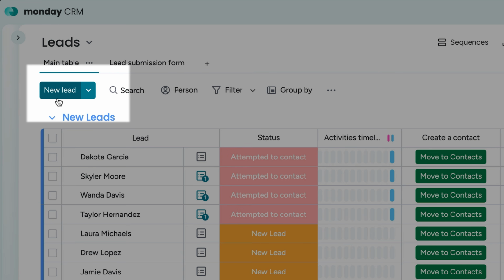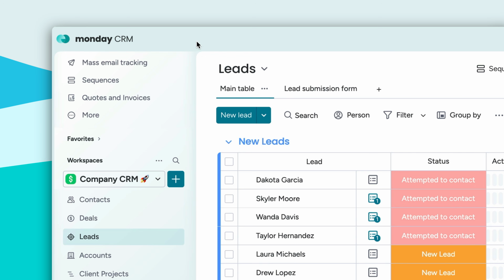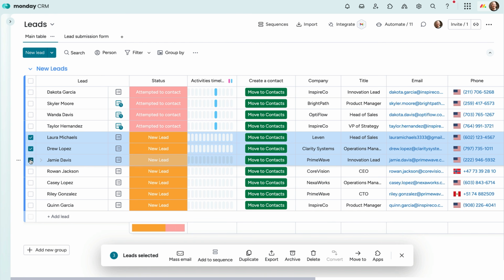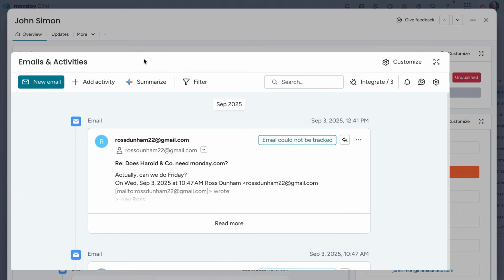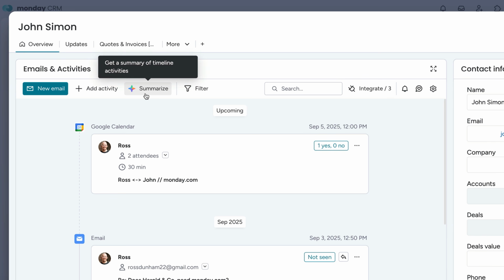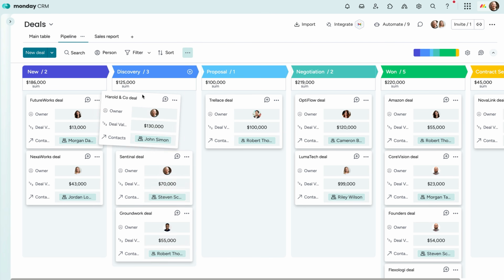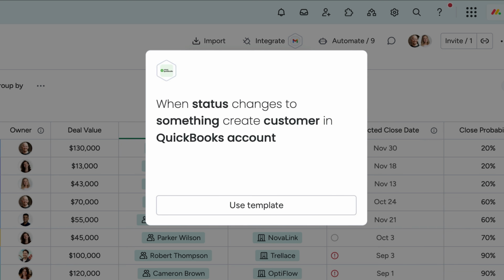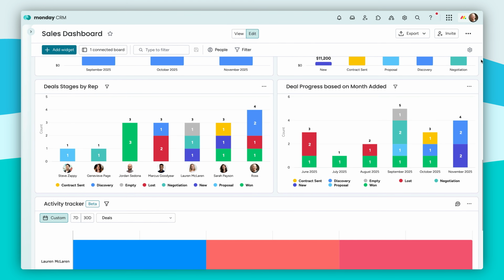monday CRM overview | monday.com tutorials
Welcome to monday CRM — your all-in-one sales management platform. In this full tutorial, we’ll walk you through how to:

-Customize your pipeline and track customer data
-Import and manage leads with forms, CSV, and integrations
-Use AI to generate discovery questions, draft emails, and summarize contact history
-Automate email sequences, reminders, and follow-ups
-Manage contacts, accounts, and deals with customizable boards
-Create quotes and invoices in seconds
-Connect tools like Zoom and Quickbooks for smoother workflows
-Visualize KPIs and revenue growth on dashboards

With built-in AI, monday CRM helps you automate repetitive work so you can focus on closing more deals, faster.

👉 Start organizing your leads and watch your pipeline grow today! monday.com